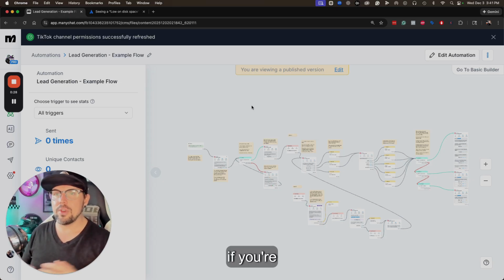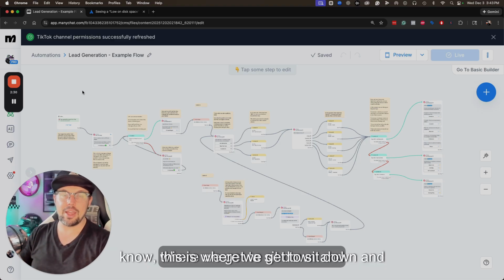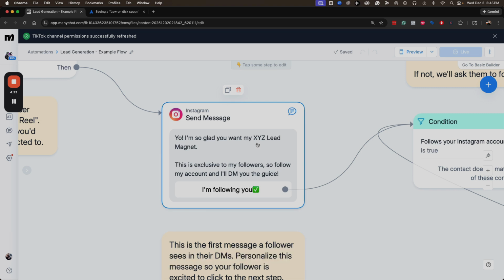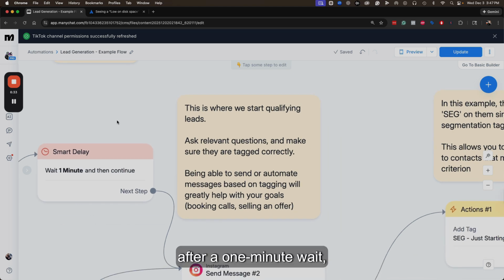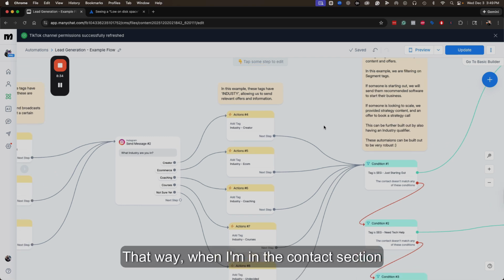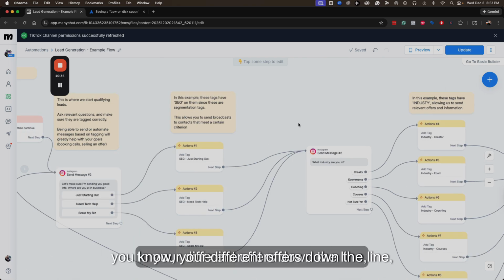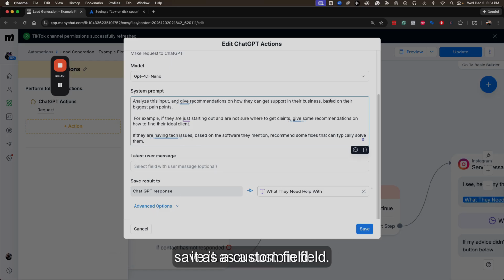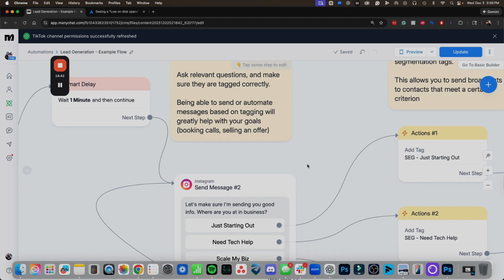Instagram Lead Generation with ManyChat | Beginner Automation Tutorial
In this ManyChat tutorial for beginners, I show how to use ManyChat to generate leads and new customers directly from Instagram using a complete, ready-to-use automation. This video is perfect for online business owners, creators, and marketers who want to turn Instagram engagement into email subscribers, leads, or sales without manual DMs. I break down the full ManyChat automation step by step and include a free downloadable automation so you can quickly set it up, customize it for your business, and start capturing leads from Instagram with confidence.

▀▄▀▄▀▄▀▄  ✦ Free Resoruces ✦ ▀▄▀▄▀▄▀▄